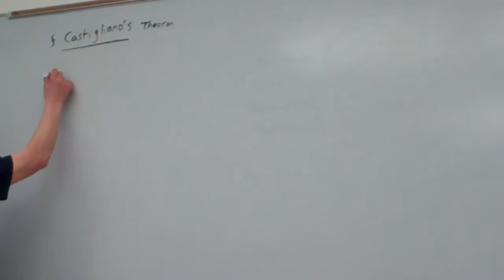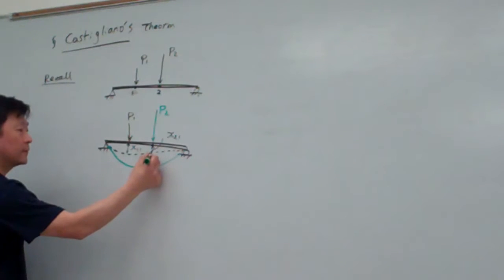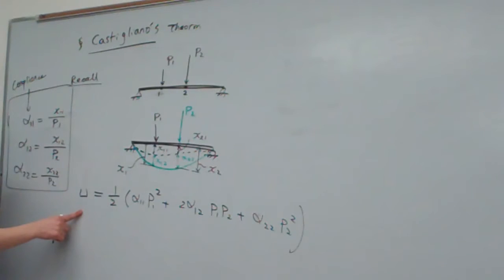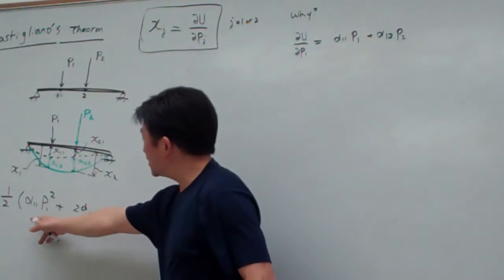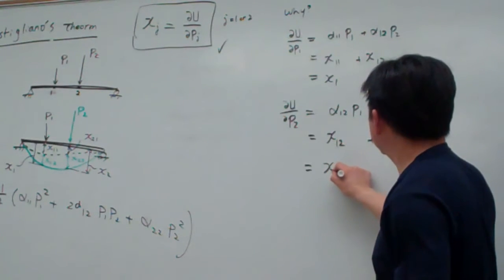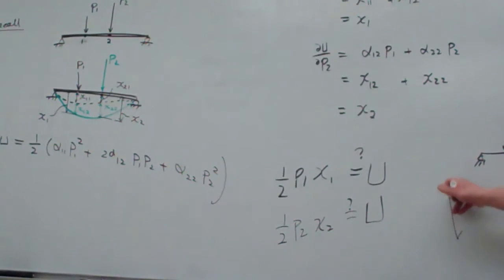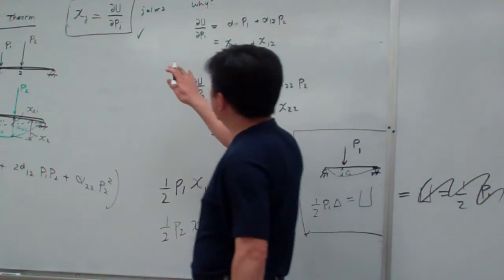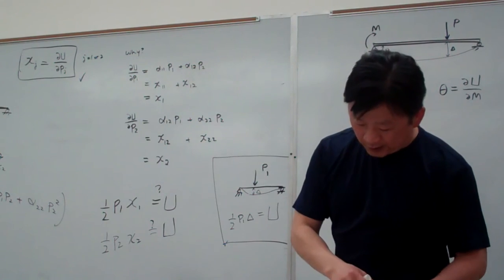29 139 Castigliano theorem